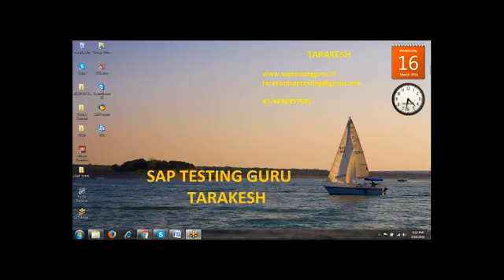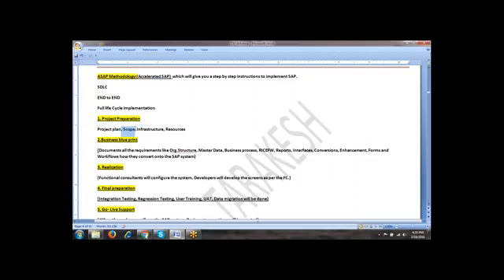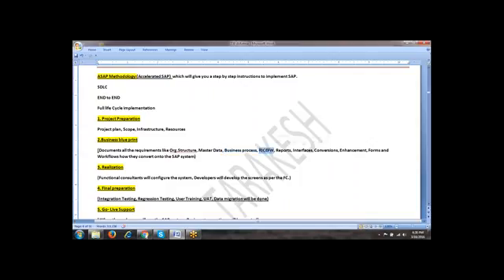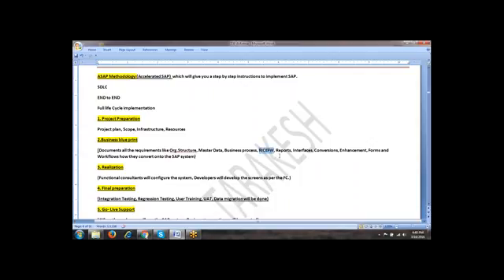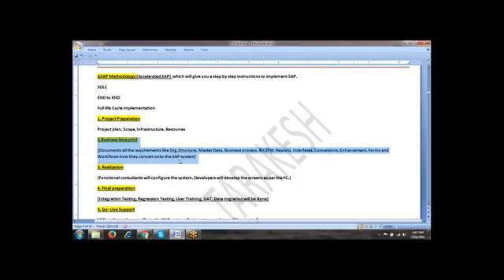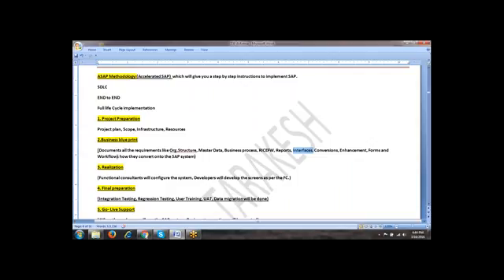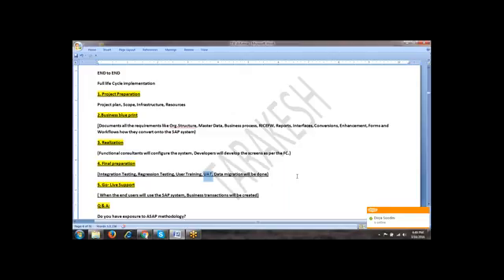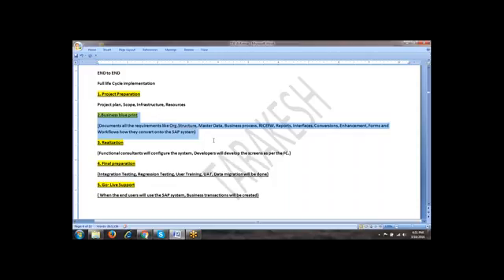SAP Testing Training 4 By TARAKESH(SAP TESTING GURU)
Tarakesh is the First Person who has started SAP Testing Training in the World. He is the only SAP Certified Trainer for the complete SAP Manual Testing and SAP Automation Testing with SAP SD,MM,FICO,HR and ALM/QC, QTP/UFT and SAP TAO , Selenium.